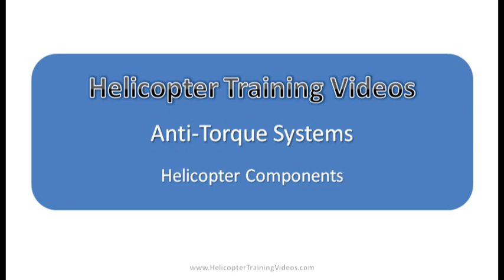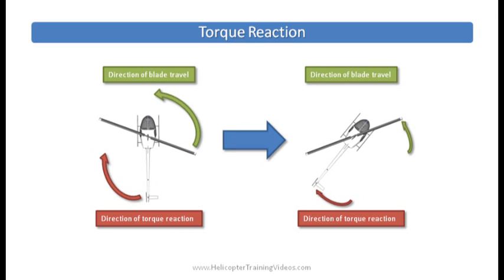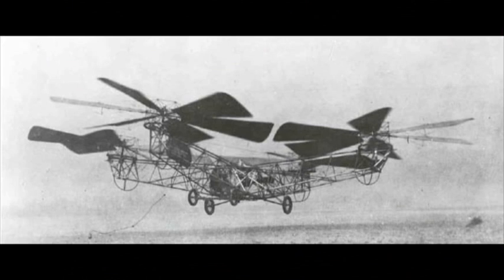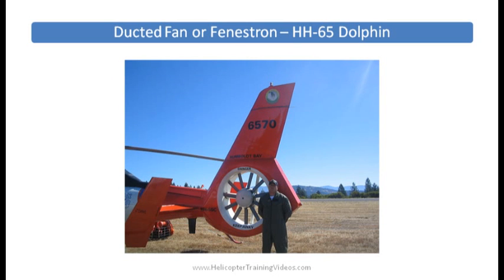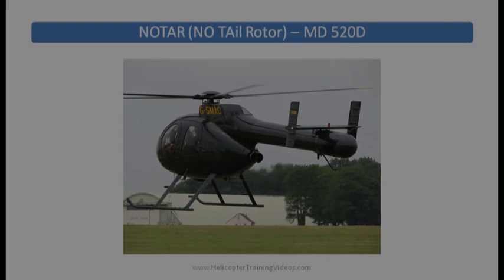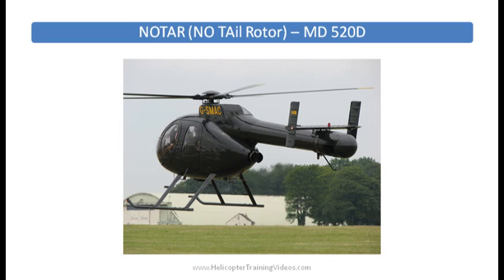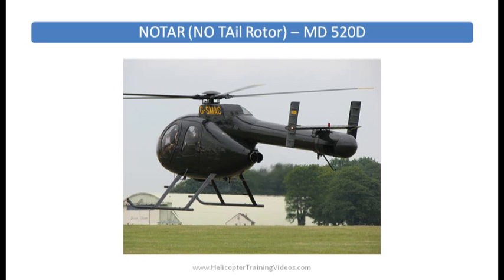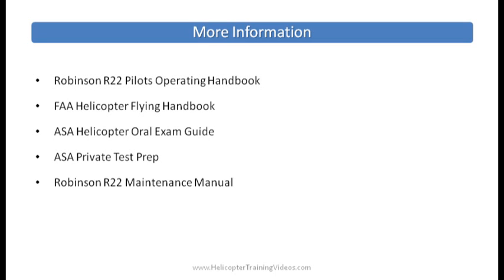What Does a Helicopters Tail Rotor Do? And Other Anti-Torque Systems (Fenestron Ducted Fan & NOTAR)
To explain what a helicopters tail rotor does, this video also covers the different types of anti-torque systems - traditional helicopter tail rotor, ducted fan (or Fenestron) & NOTAR.

▬▬▬| Video Content |▬▬▬

00:00 START
00:13 Torque reaction
00:48 Anti-Torque system
01:18 Three types of anti-torque systems
01:28 Tail rotor
01:36 Ducted fan or Fenestron
02:06 NOTAR
03:32 More information

▬▬▬| More Info |▬▬▬

▬▬▬| Support Us |▬▬▬

▬▬▬| Feedback & Contact |▬▬▬